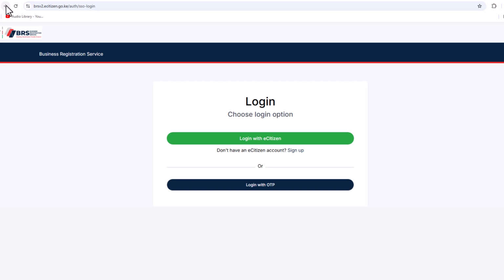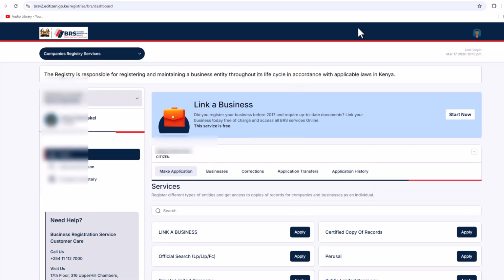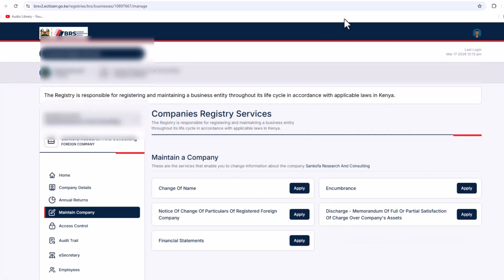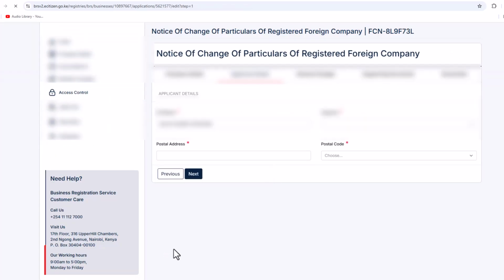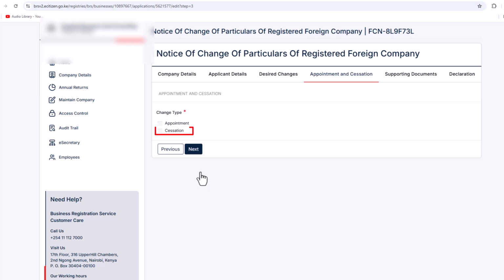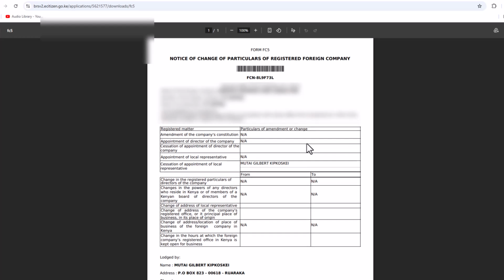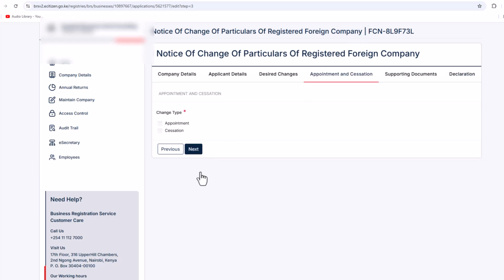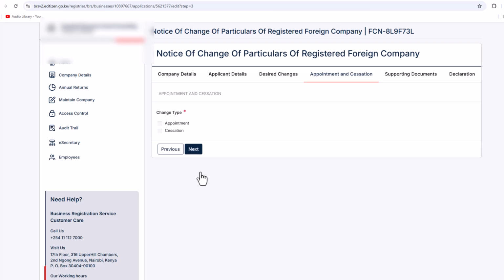How to Resign As A Local Representative to a Foreign Company And Appoint a New Representative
In this video, I am going to show you step by step how to resign as a foreign company's local representative as well as appoint a new local representative on the BRS portal. The 2 activities go hand in hand. You must make applications for the 2 at a go in order for you to get quick approval.

Ready to build a scalable video strategy for your business? Start your journey with StratBot today